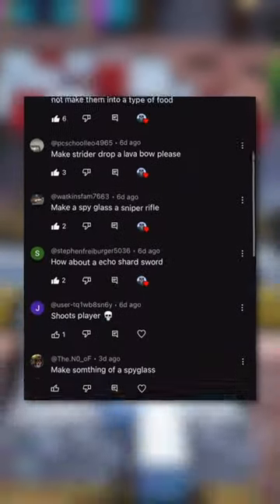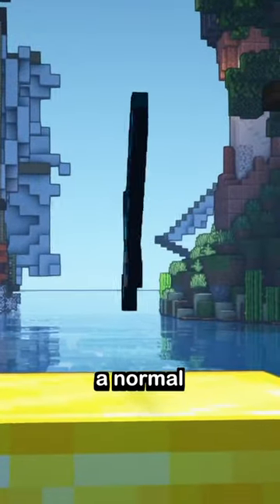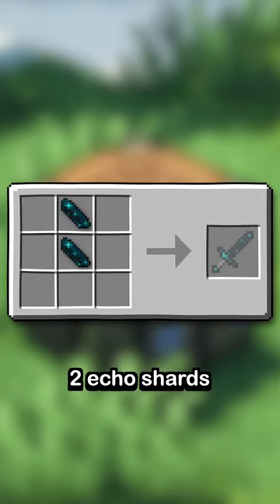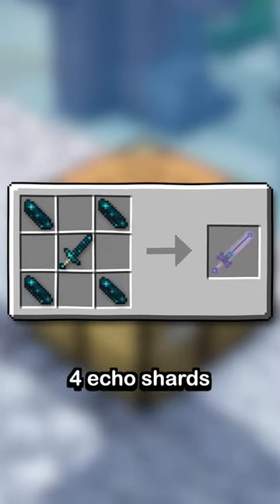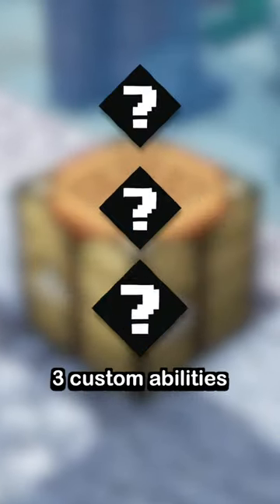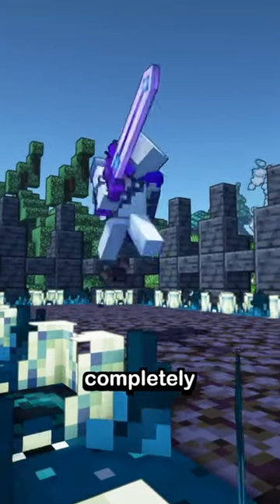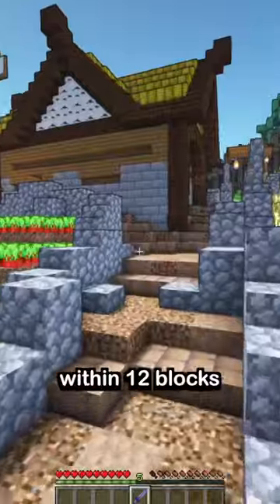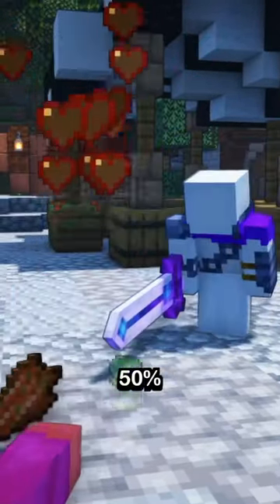New LEGENDARY Warden Weapon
I added a custom legendary weapon to Minecraft that you unlock if you can beat the Warden!